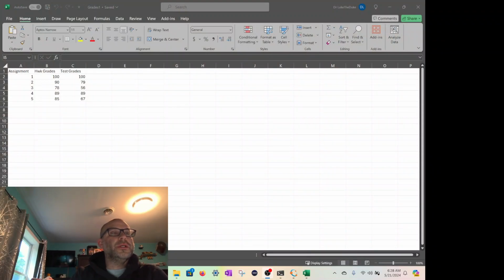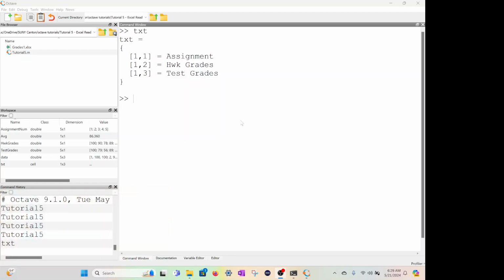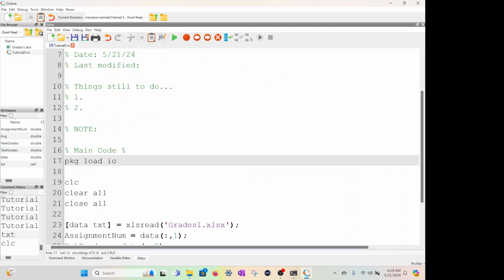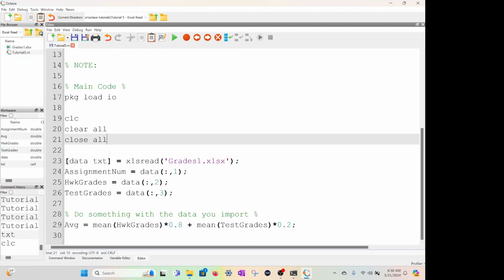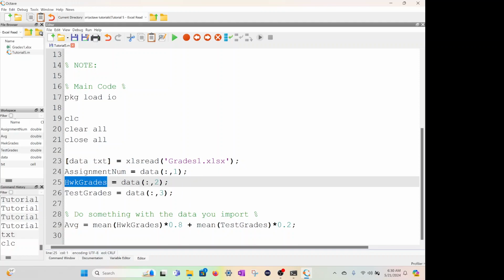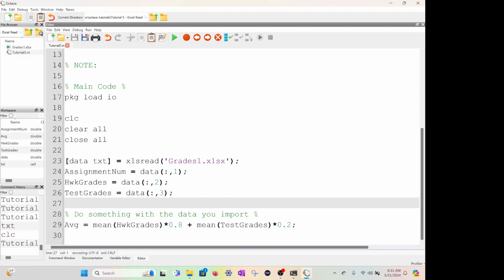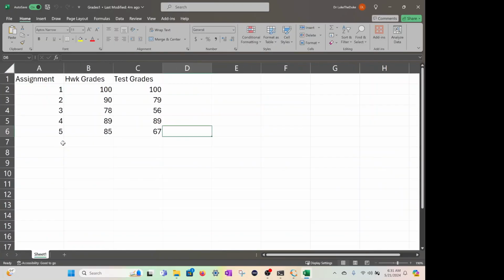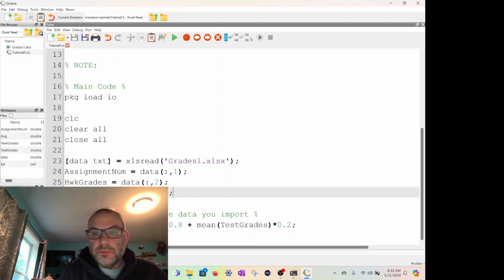Coding with Octave: Tutorial 5 - Excel Reading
In this video, I show you how to read in an excel file into Octave!